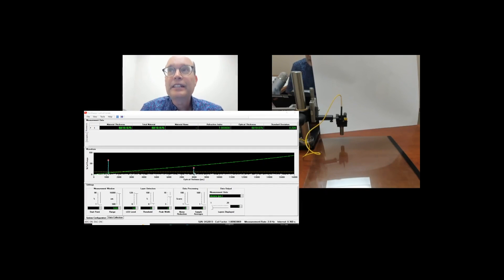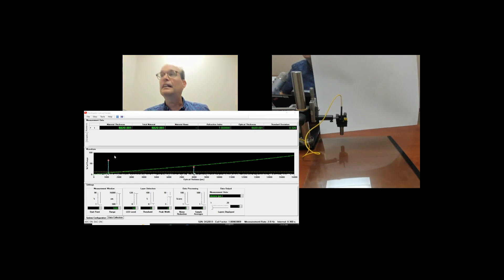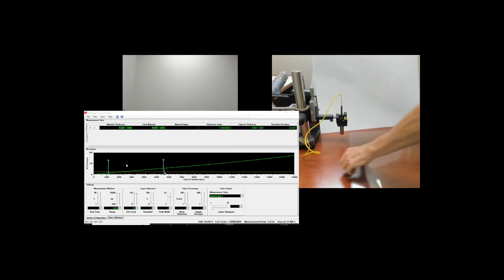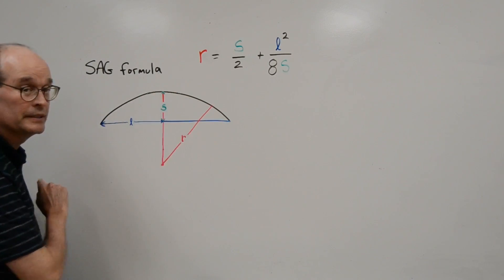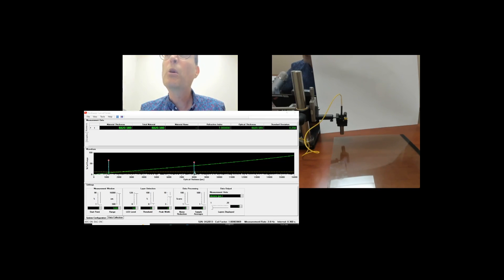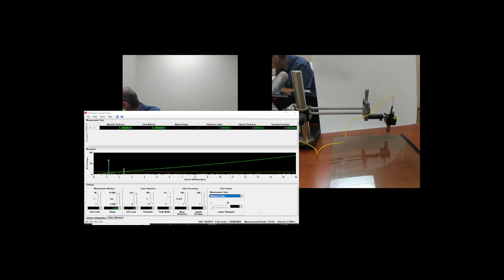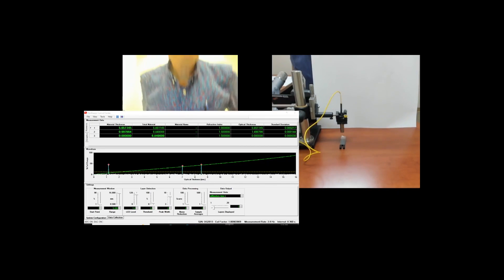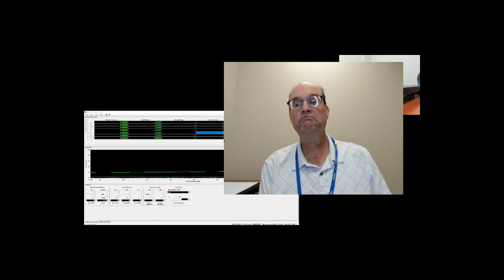Measuring Windshield Curvature using a Reference Signal Generator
Lumetrics Scientist, David Compertore, and our "famous Daves" measure the curvature of a windshield using a Reference Signal Generator. Which Daves will show up today? You'll have to watch to the end to find out. Tell us who your favorite Dave is in the comments!